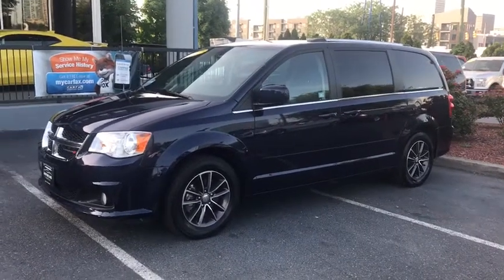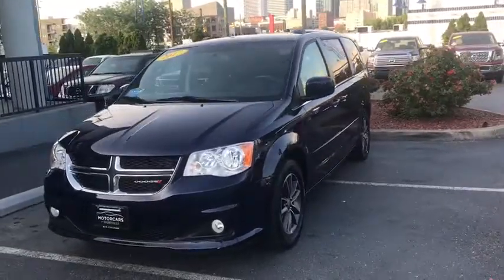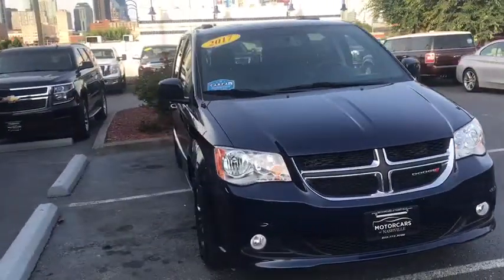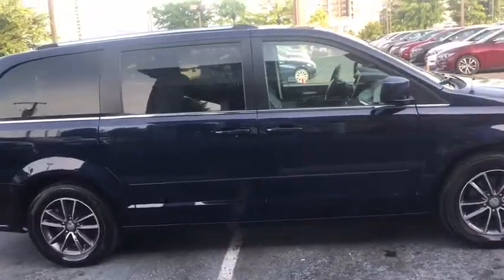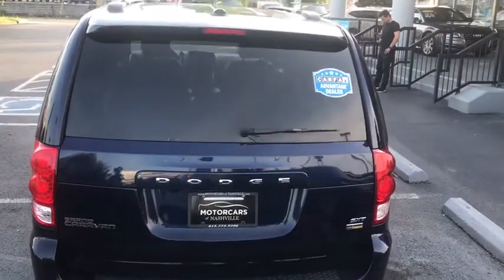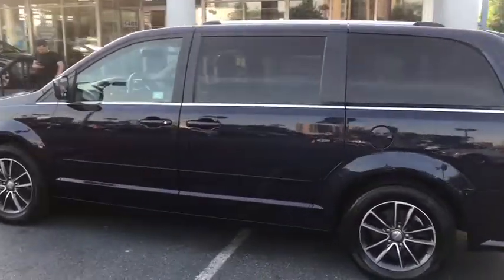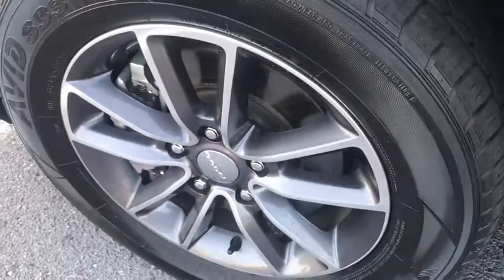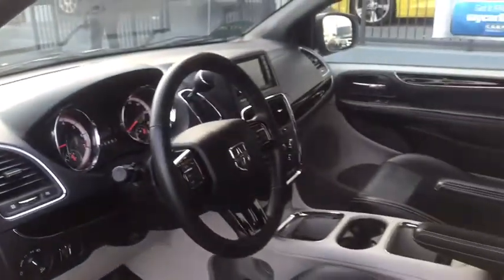2017 Dodge Grand Caravan Nashville, TN 699133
Contusion Blue  2017 Dodge Grand Caravan available in Nashville, Tennessee at Motorcars of Nashville Downtown.

Motorcars of Nashville - Downtown
1408 Broadway

This 2017 Dodge Grand Caravan 4dr SXT Wagon features a 3.6L V6 DOHC 24V 6cyl Flex Fuel engine. It is equipped with a Automatic transmission. The vehicle is Contusion Blue with a Black Leather/Suede interior. It is covered by a limited warranty. - ATTENTION!!! THIS UNIT MUST GO!***IN HOUSE FINANCING AVAILABLE FOR ANY CREDIT SITUATION FULL HD VIDEO AVAILABLE ON OUR WEB PAGE RISK FREE 5-DAY/250 MI RETURN 4YEAR/UNLIMITED MI POWERTRAIN WARRANTY FOR QUALIFIED UNITS FREE DELIVERY WITHIN 250MI RADIUS***NEW LOWER PRICE PRICE MATCH GUARANTEE***TRUE PRICE***NO HIDDEN FEES***Bad/Repo or No Credit? We Can Help - In-house Financing Available!!! ALL CARS CARFAX CERTIFIED***TO BETTER SERVE YOU: PLEASE MAKE AN APPOINTMENT TO TEST DRIVE ANY VEHICLE. 3RD PARTY INSPECTION WELCOME!!! WE ARE A WHOLESALE DEALERSHIP AND MOST CARS PRICED BELOW KBB PRIVATE PARTY VALUE! LOW-INTEREST FINANCING UP TO 88 MONTH AVAILABLE FOR QUALIFIED BUYERS.